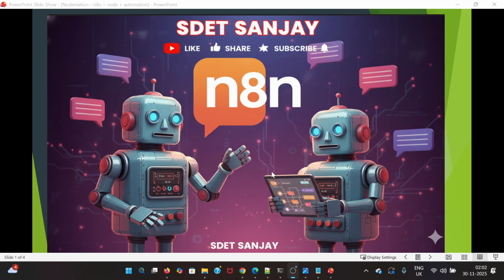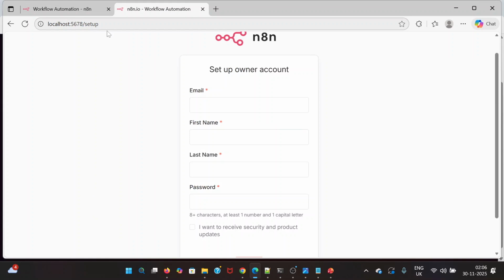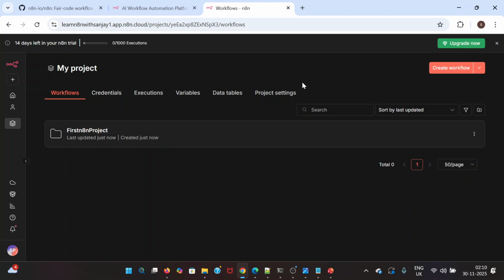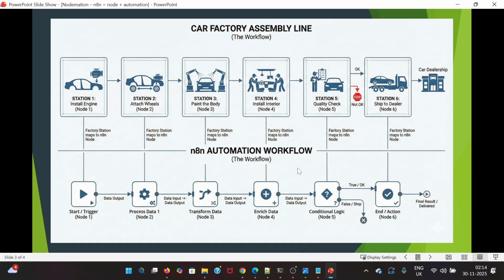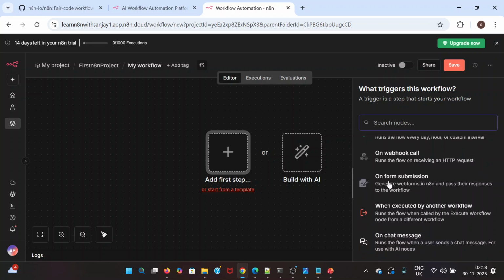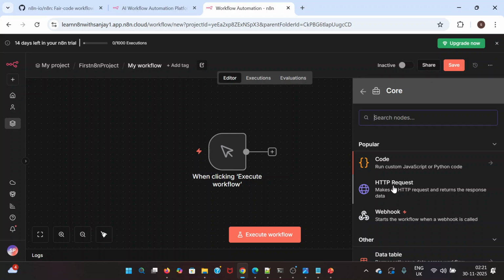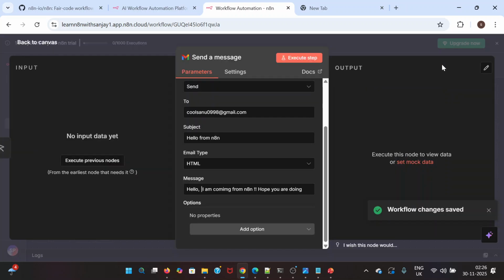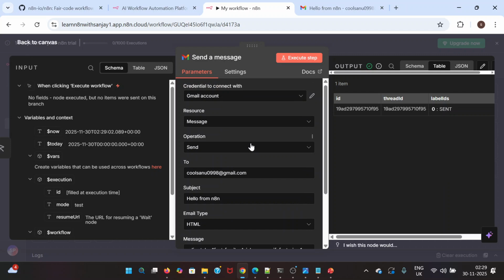n8n Mini Series – Episode 1: Beginner Guide & First Workflow! n8n workfl automation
Welcome to Episode 1 of my brand-new n8n Automation Mini-Series! 🚀
If you’re an SDET, tester, automation engineer, or someone who wants to automate daily tasks without writing tons of code, this series is absolutely for you.

In today’s episode, we start from the very basics:

🔸 Workflows vs Nodes
🔸 Trigger nodes explained
🔸 Action nodes explained
🔸 Real-world examples (Email automation)
🔸 And a powerful analogy to help you fully understand how n8n executes workflows

Whether you're a complete beginner or an experienced tester looking to upgrade your automation toolbox, this episode will give you a rock-solid foundation.

✔️ What n8n is and why it’s so powerful
✔️ How workflows work (Triggers + Nodes)
✔️ Types of Triggers: Cron, Webhook, Events, Manual
✔️ Types of Action Nodes: AI, Apps, Data, Flow Control, Utilities

This series is perfect if you want to:
✨ Automate repetitive work
✨ Reduce manual tasks in testing
✨ Build smart workflows
✨ Connect tools with zero code
✨ Bring automation to daily life or QA processes

If you found this helpful, don’t forget to:
…so you don’t miss the next episodes!